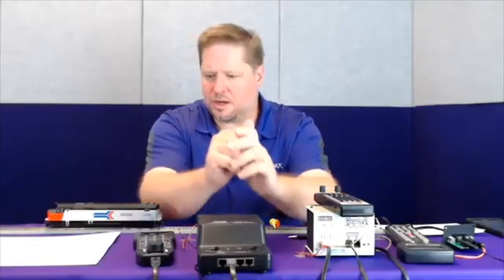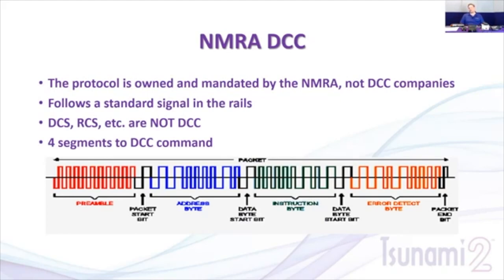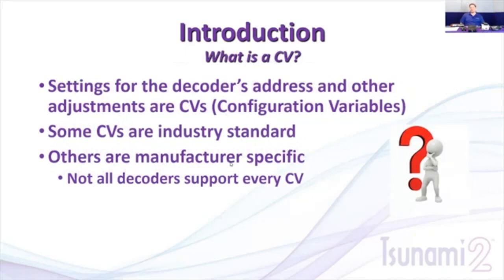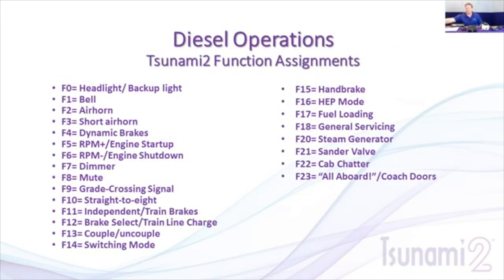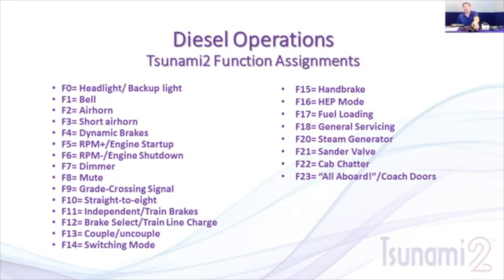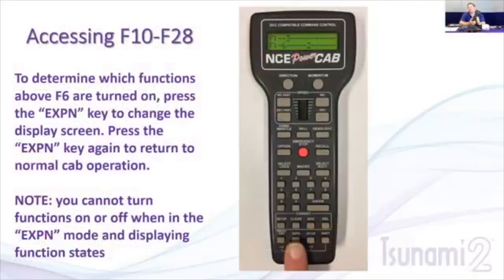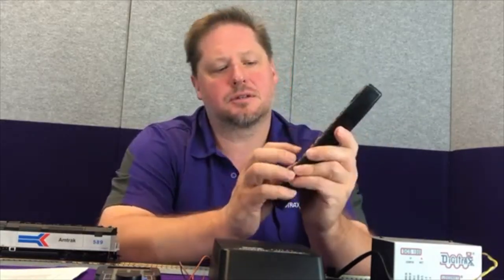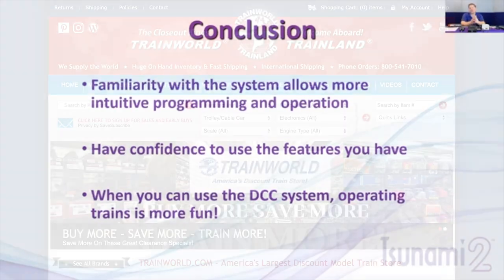Introduction To DCC Digital Command Control - DCC 101 Basics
Introduction To DCC Digital Command Control 101. George From Soundtraxx Will walk us through what DCC is and the basics you need to know. carries all your soundtraxx and dcc product. Decoders, DCC, Digital Command Control, DCC systems and more!

Thomas and Friends wood - 3 years and older, Thomas and Friends electric - 8 years and older.